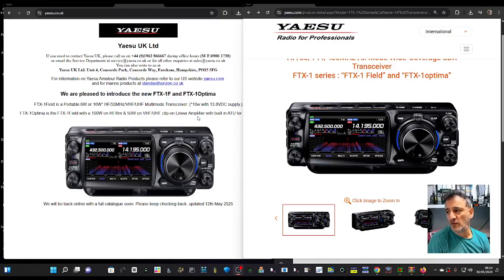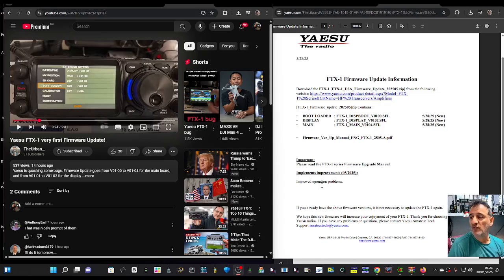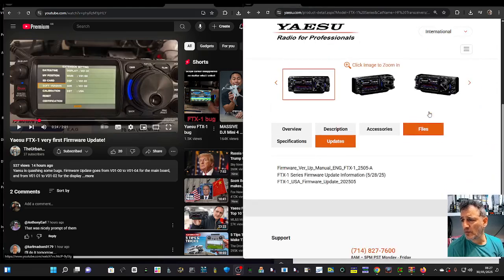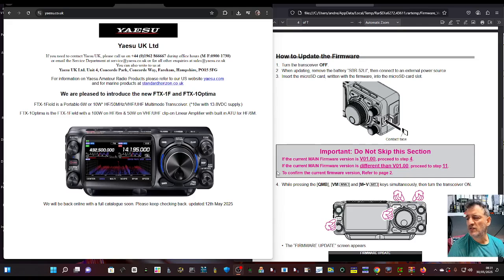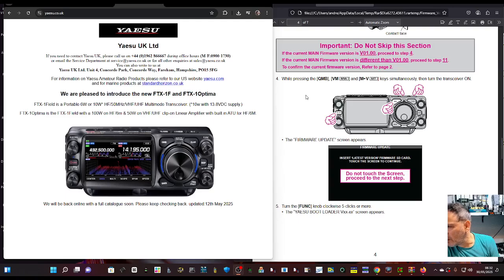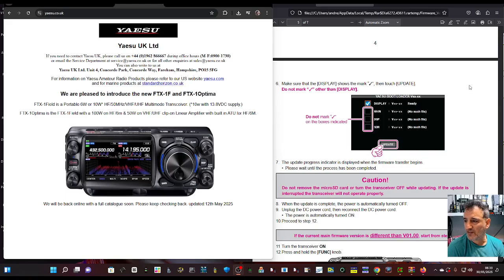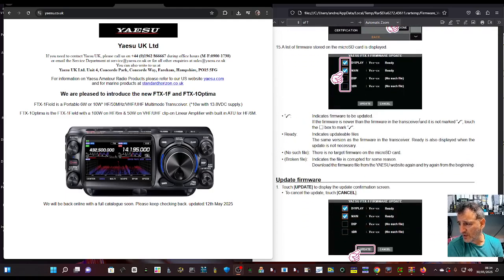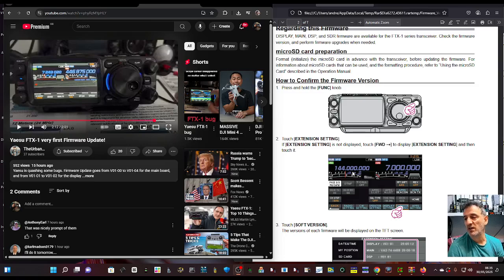Yaesu FTX-1 New Firmware v202505 June 2025